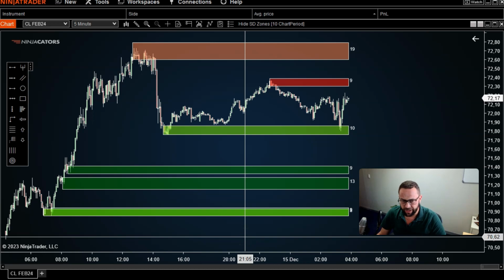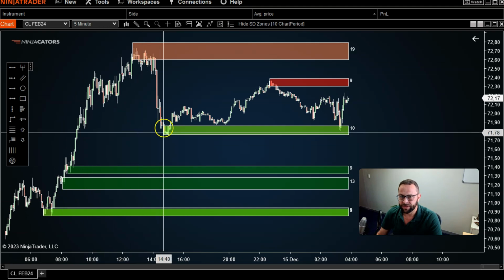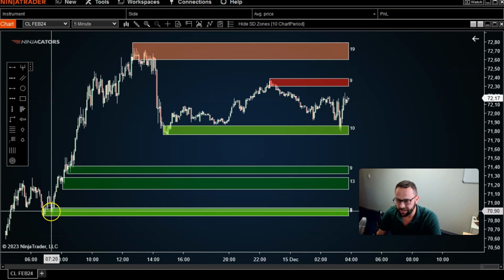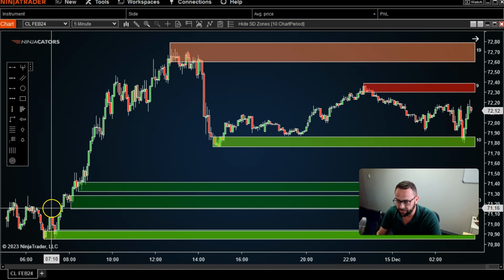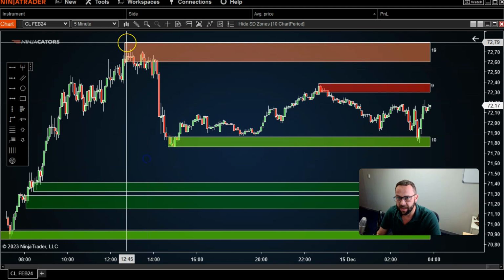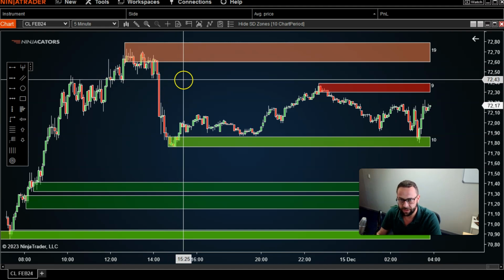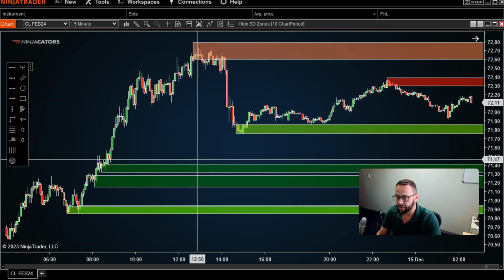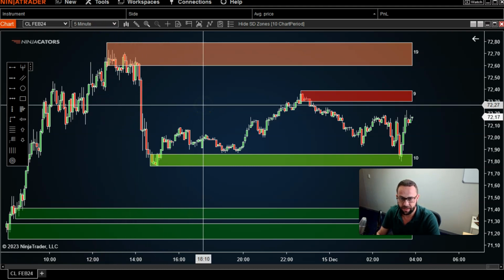Revolutionize Your Trading Strategy with This Indicator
Want to take your trading to the next level? Watch this video to learn how the Ninjacators Supply and Demand Indicator can help you achieve better results with NinjaTrader.